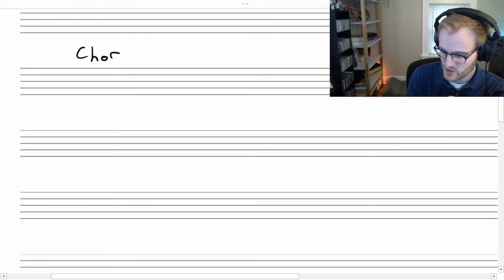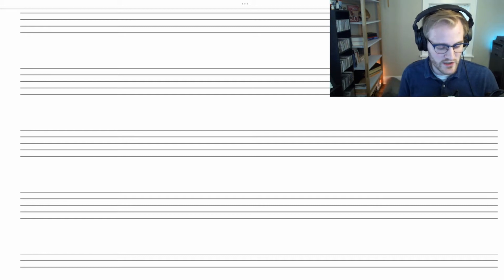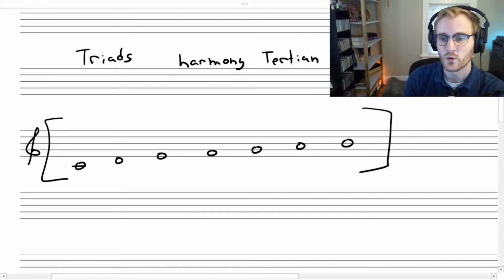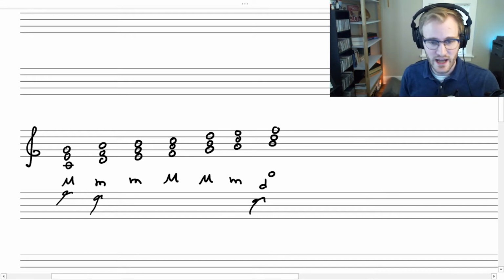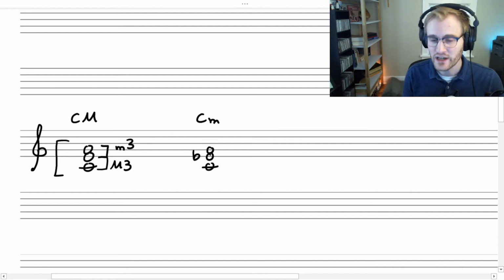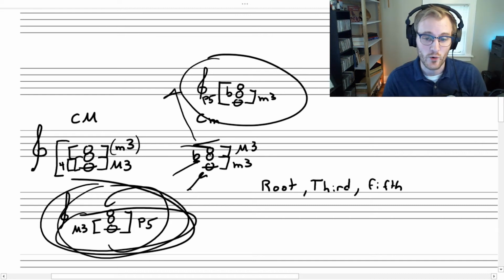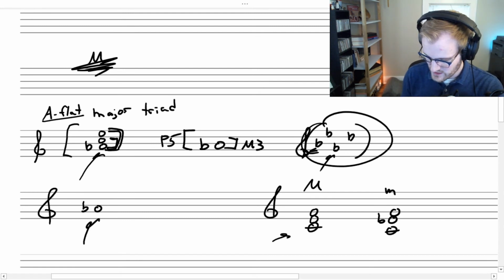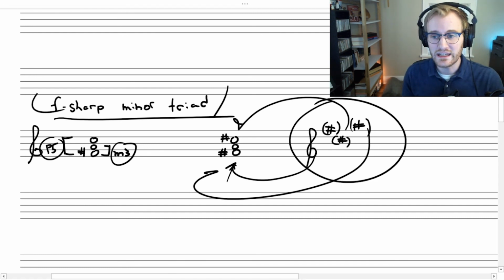Triads Part 1 - MUS 1590